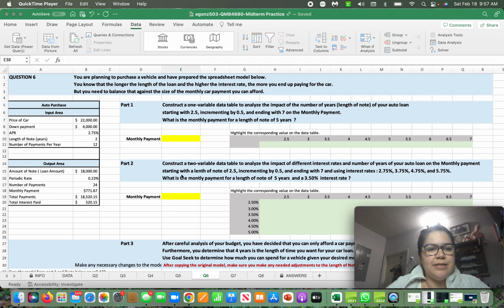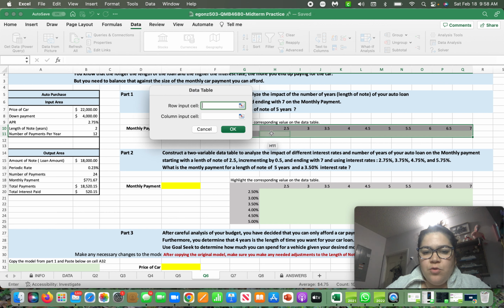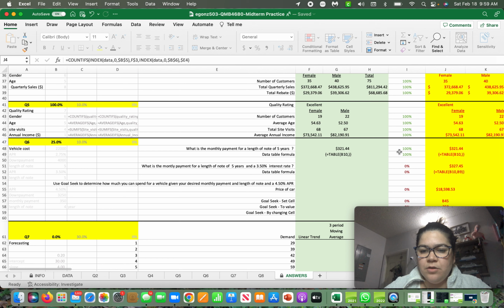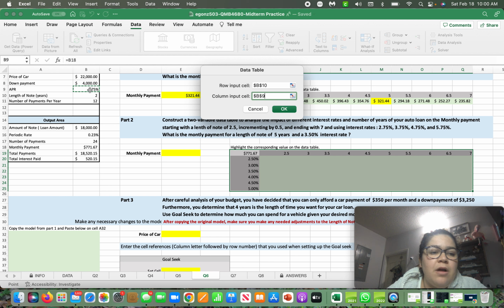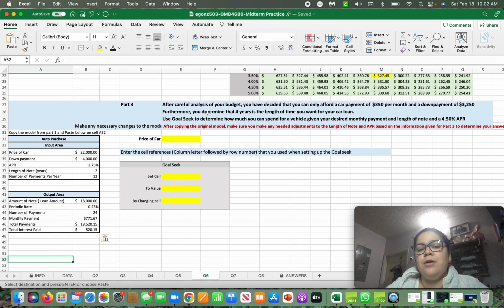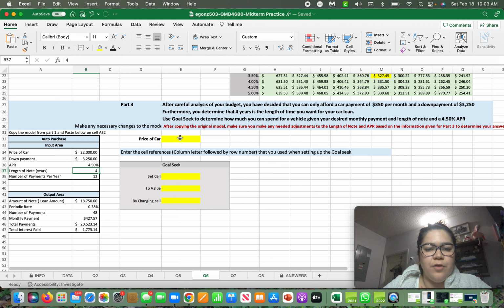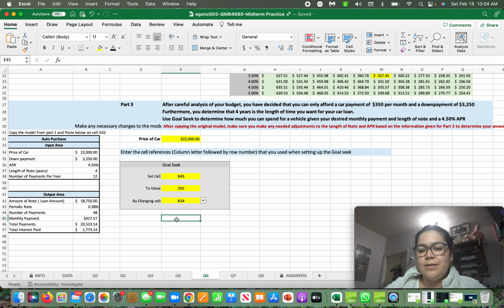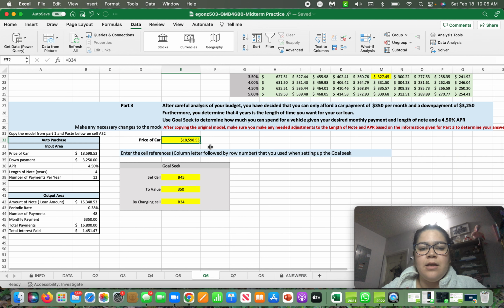QMB4680 Midterm Q6 EG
One way and two way data table
Dr. Simpson class